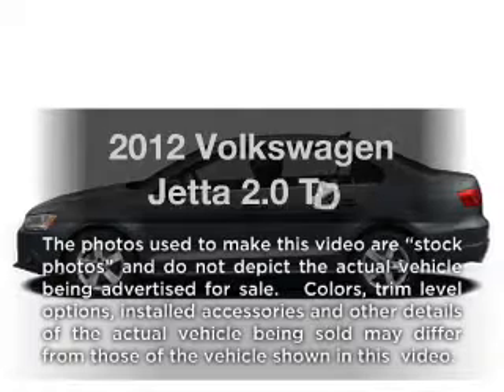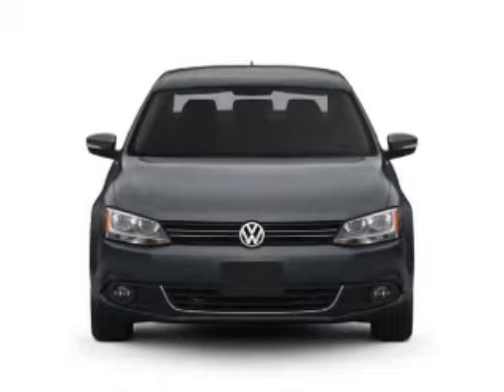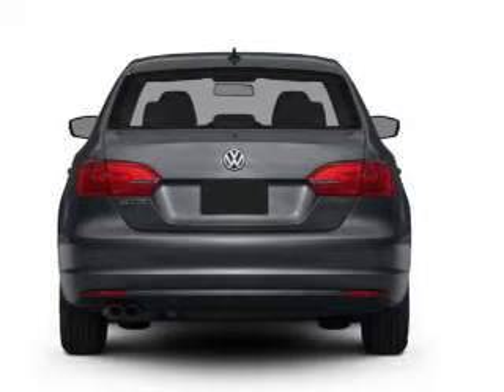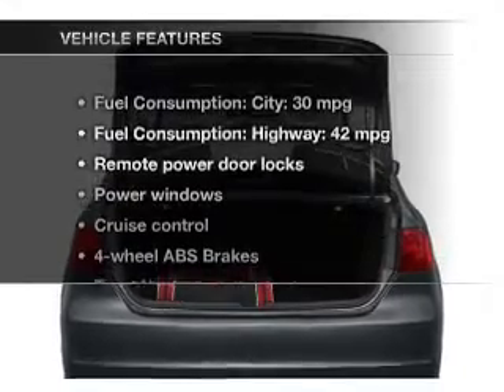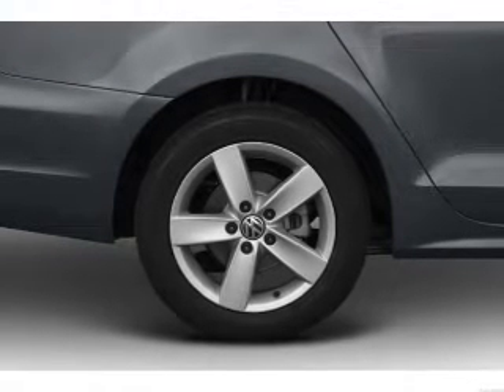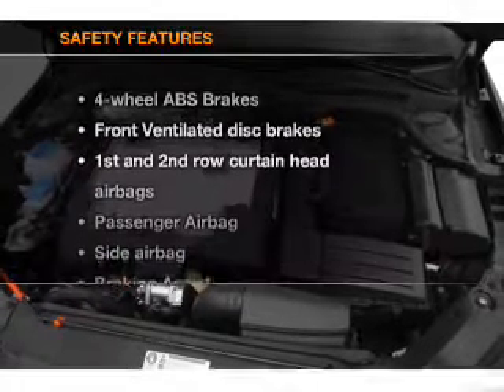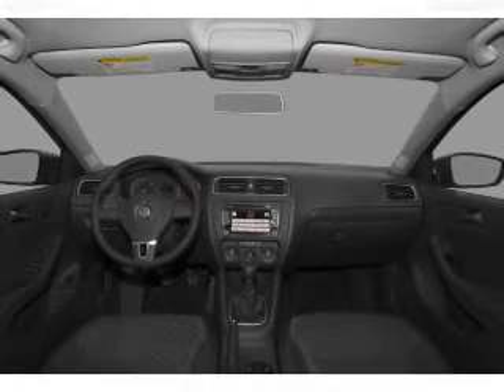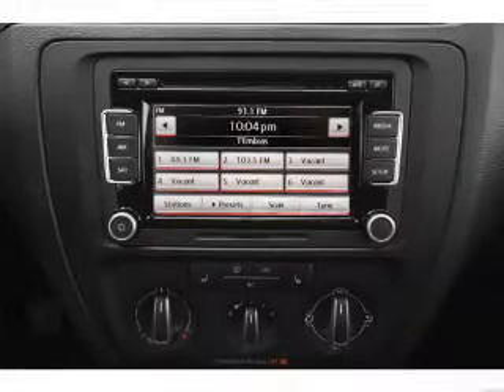2012 Volkswagen Jetta - Irvine CA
Year: 2012
Make: Volkswagen
Model: Jetta
Trim: 2.0 TDI
Engine: 2.0 liter inline 4 cylinder 16 valve
Transmission: 6-Speed Automatic with Auto-Shift
Color: Gray
Mileage: 0
Address:
16 Auto Center Dr